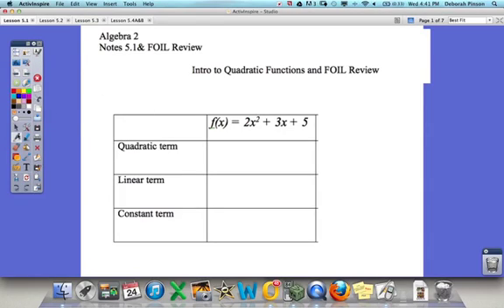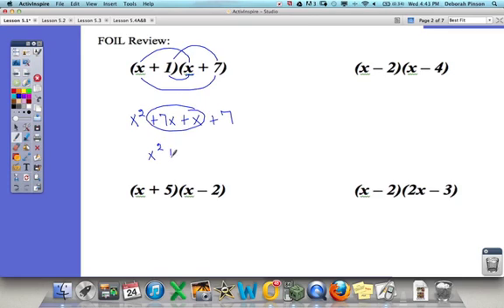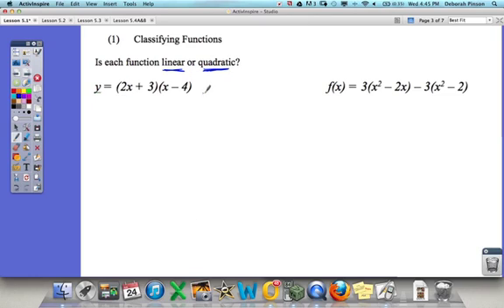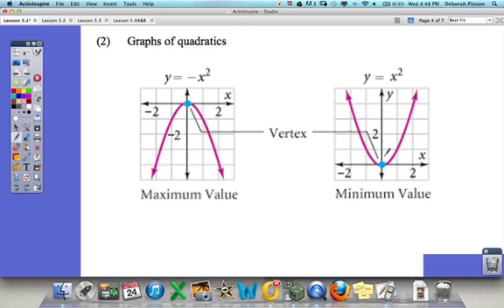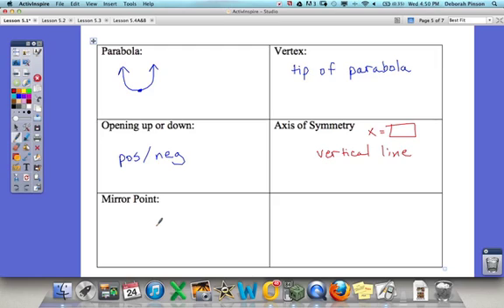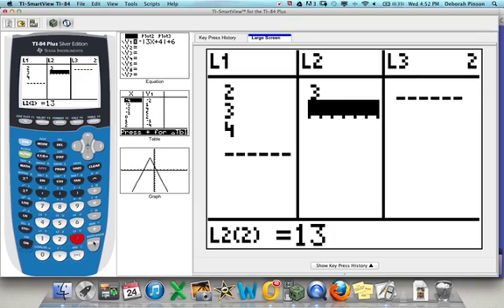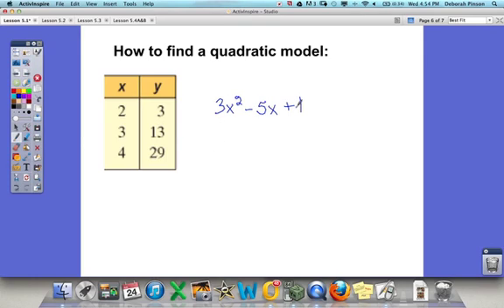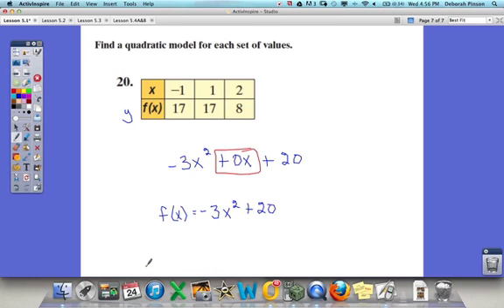Alg 2 Podcast 5 1 s